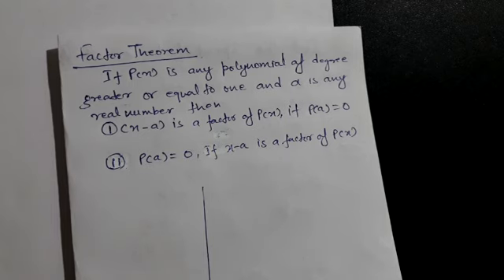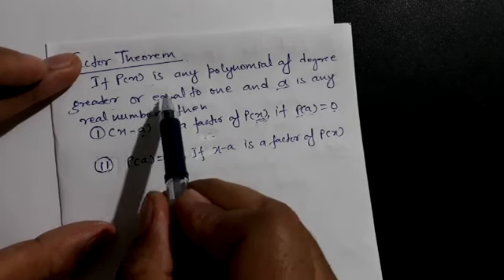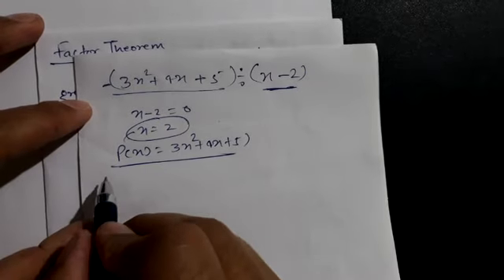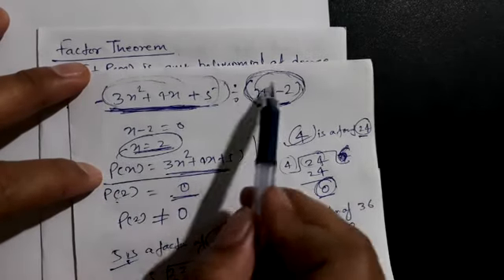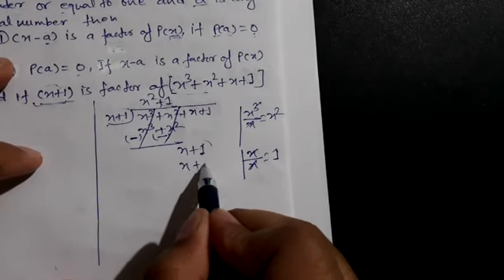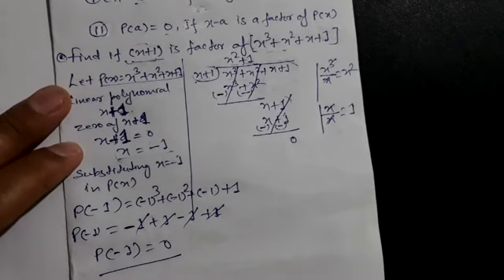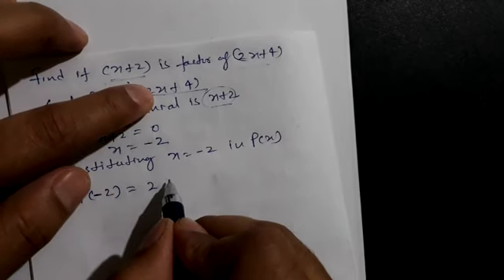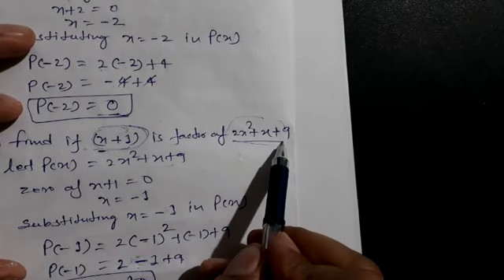Factor theorem 9th ncert